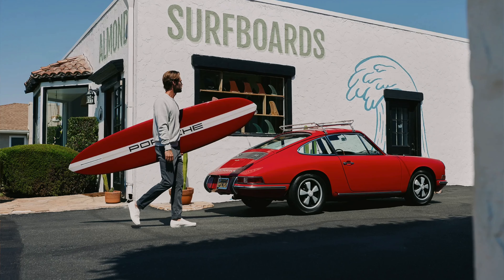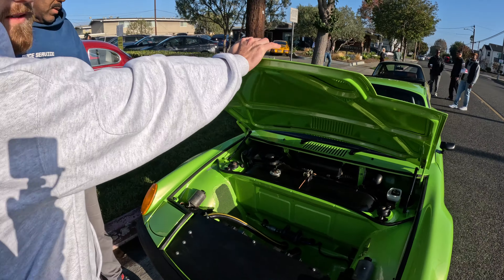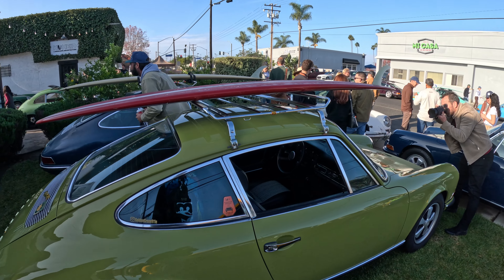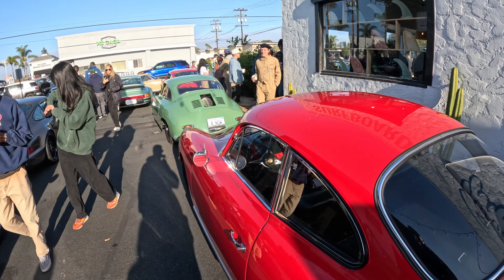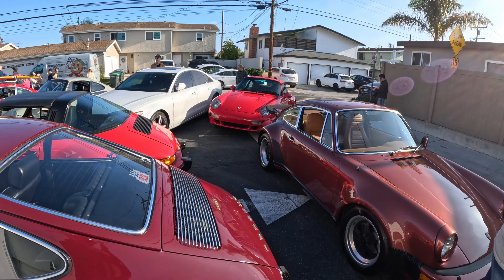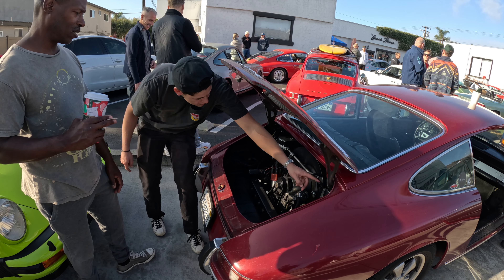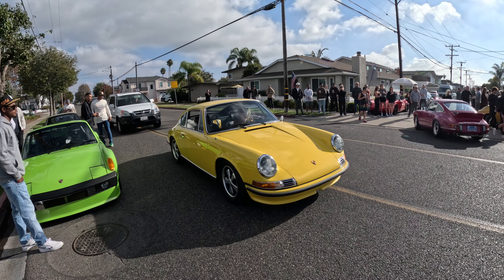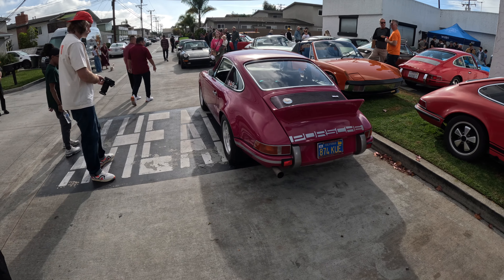Air-cooled Porsche 911 Event at Almond Surfboards in Costa Mesa California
This event hosts many air-cooled porsche 911s, almost like a mini Luft event.  Really high quality air cooled Porsches and also surfboards.  Take a look!